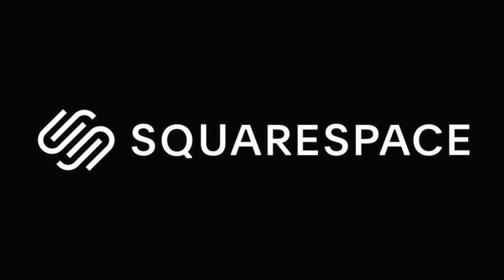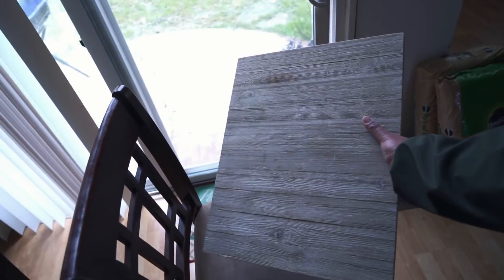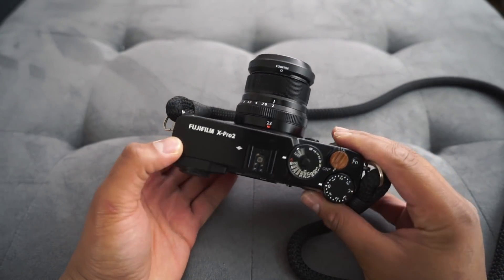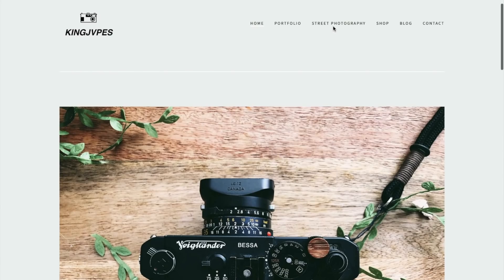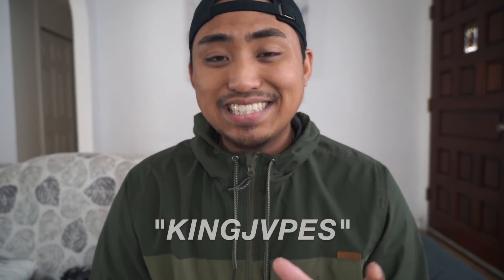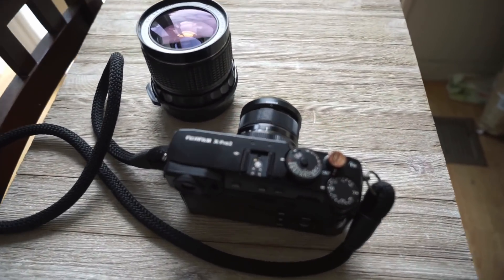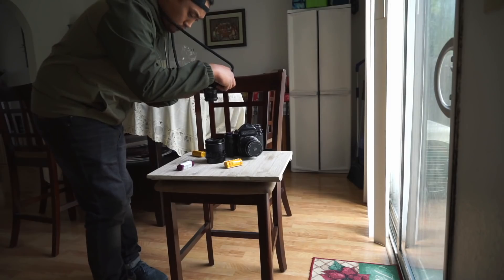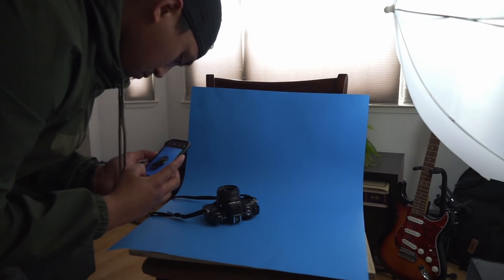EASY Gear lust photos with household items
Today we make some tasty photographs of photography gear using simple household items to spice up compositions. Making photographs of gear is something personally enjoy and today I take you behind the scenes to show you how I do it without the fancy studio gear that some people think you may need! As long as you have a camera, a cutting board and an open window seal you can make some pretty incredible images, as long as you carefully compose them! Stay creative my friends, and enjoy this episode!

Filming Equipment used:
Sony A7II
Manfrotto tripod

How to buy film camera.